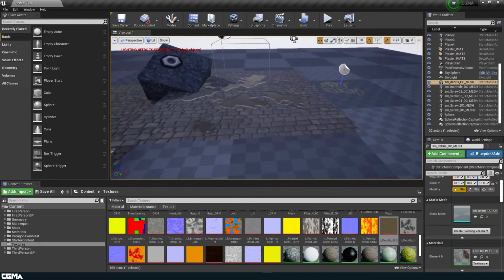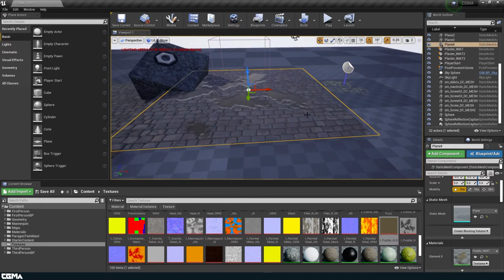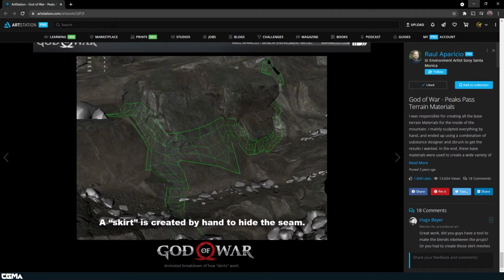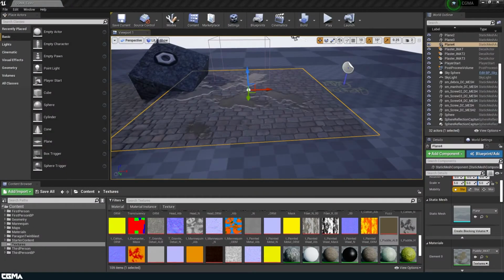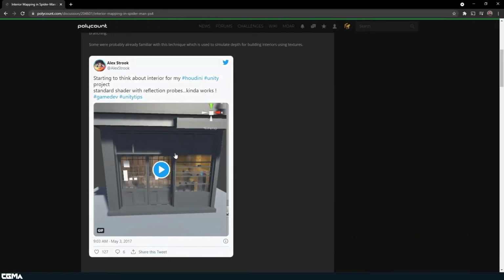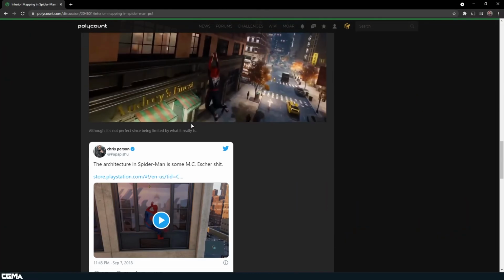05 06 Shading and Material Creation in UE4 Recap & Homework